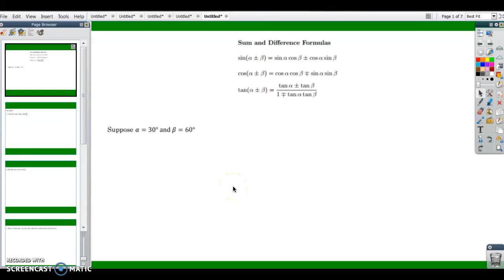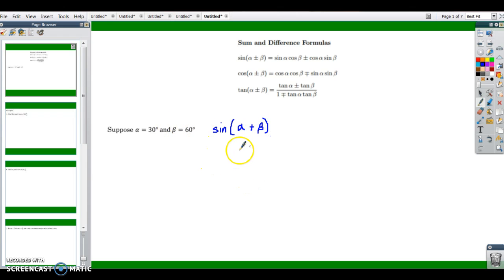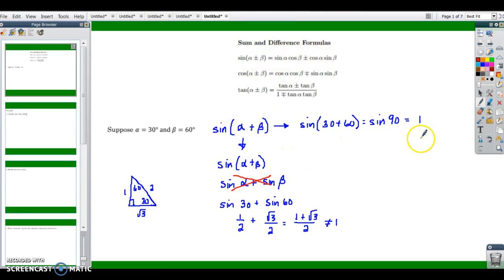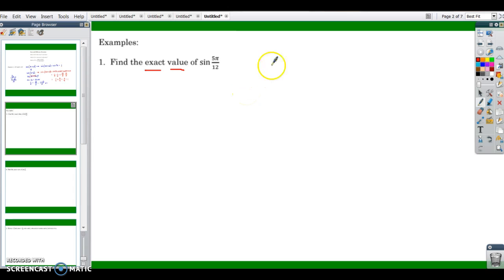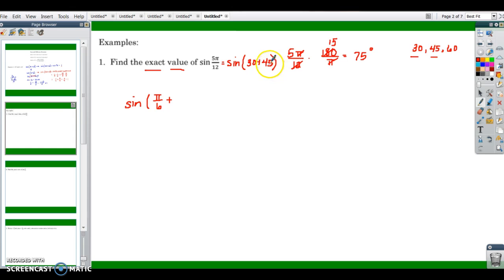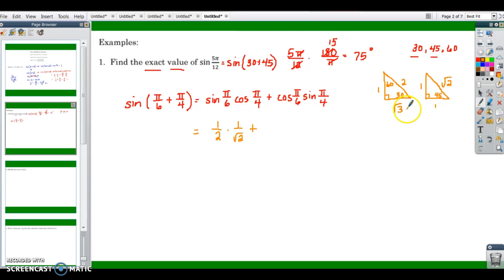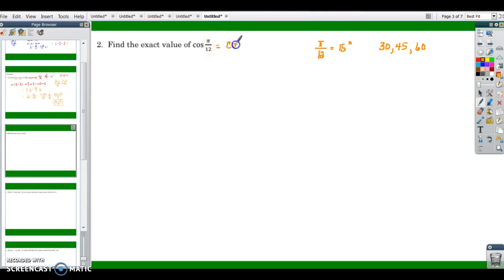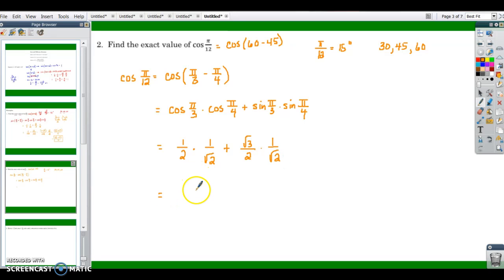Sum and Difference Formulas - Part 1